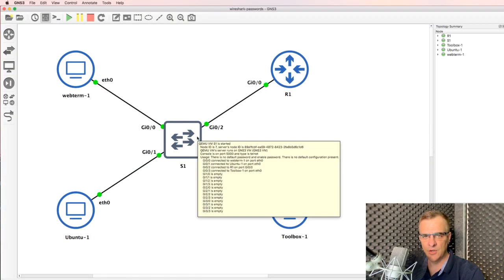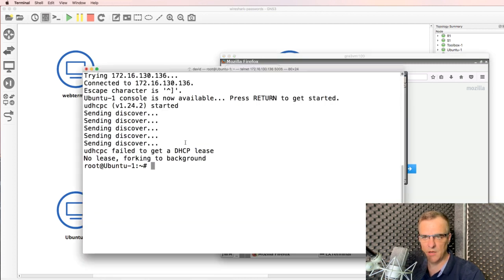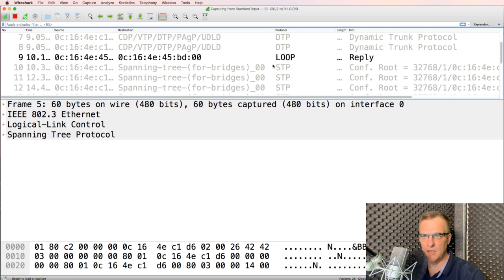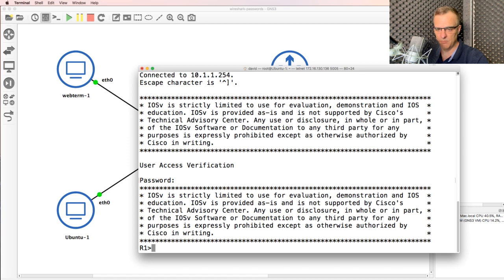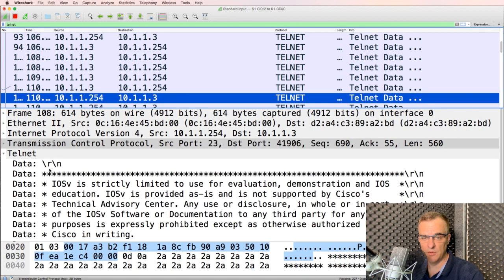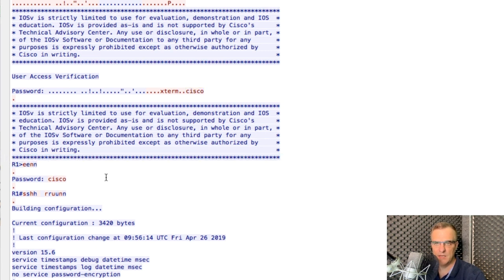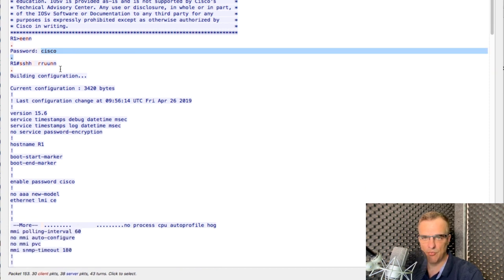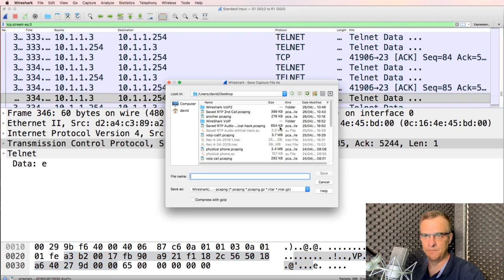028 Telnet Password & Data Captures